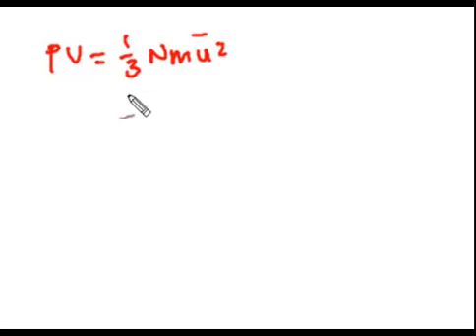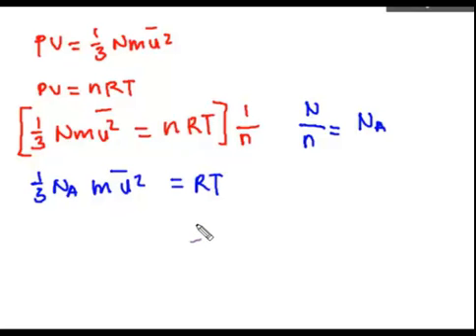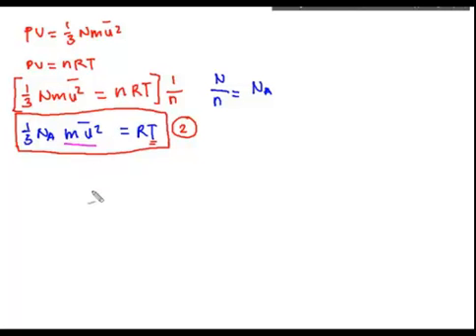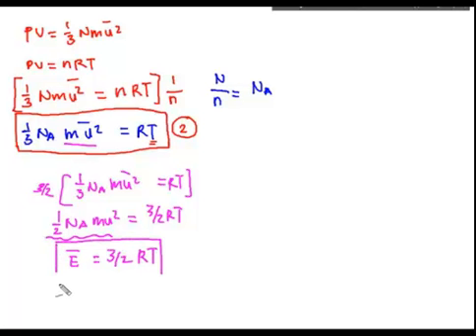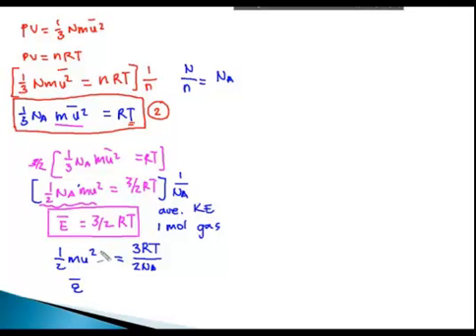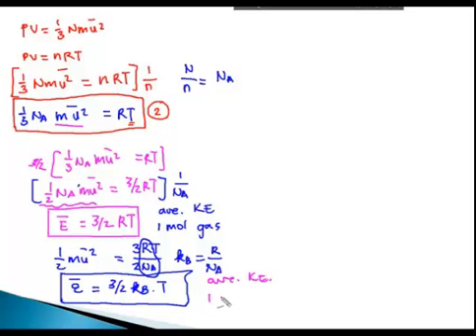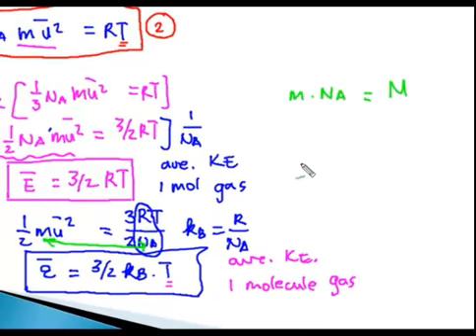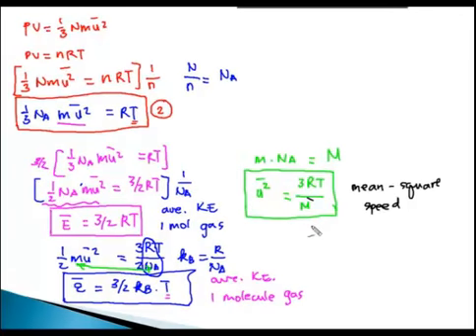KMT derivations pt 2